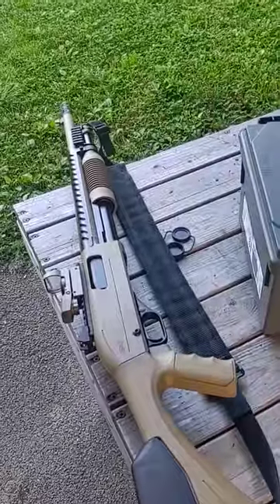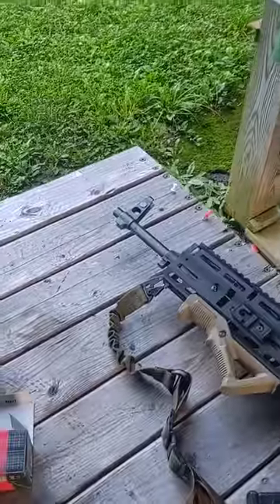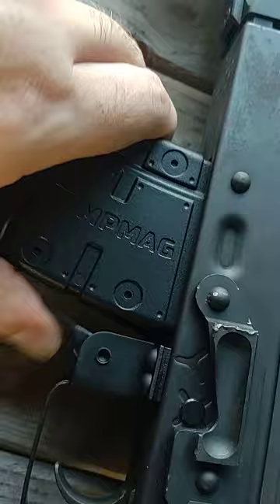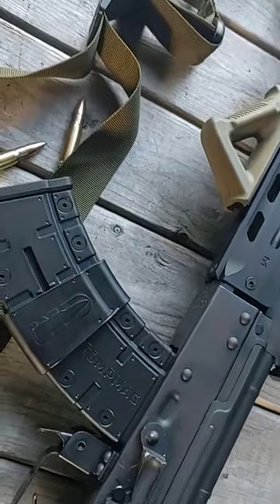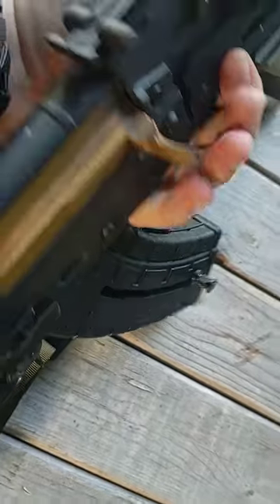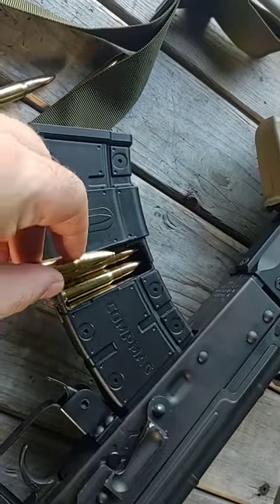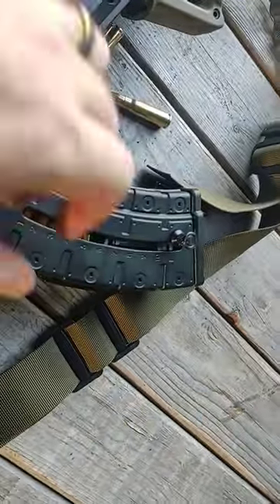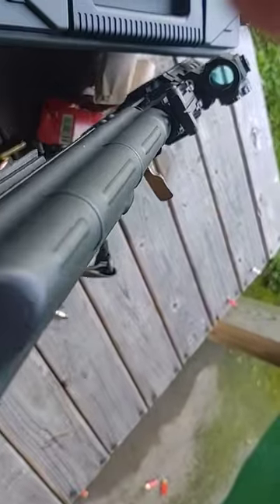NY legal fixed magazine ak 47.